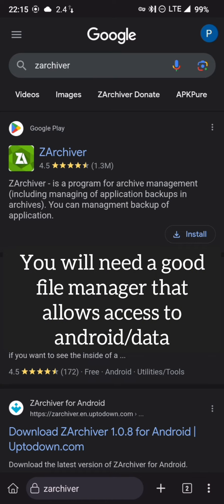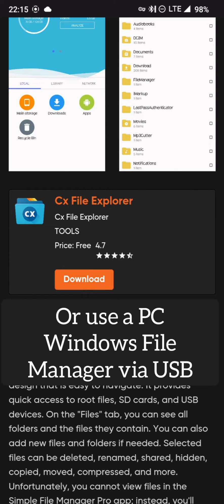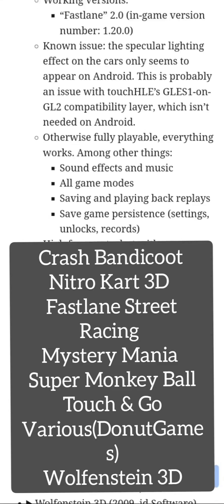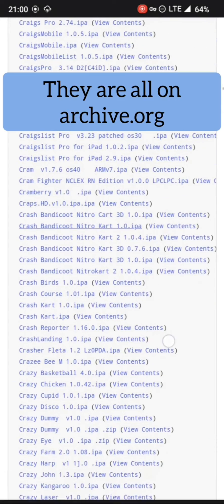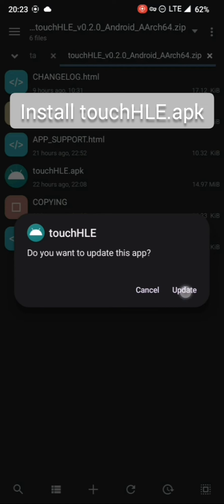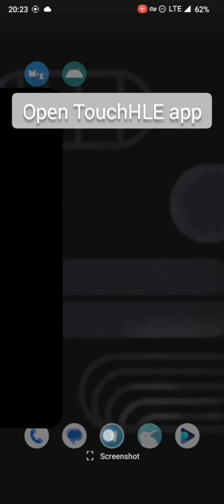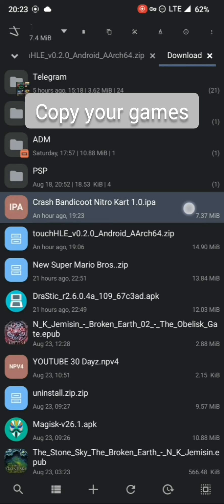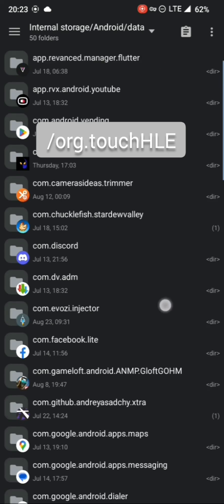How to get touchHLE iOS emulator on Android working + where to find the games for it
Get TouchHLE emulator for android from GitHub

Use Zarchiver or any other file manager that can access android/data to open and install the app

Place your .ipa games from archive org website in android/data/org.touchHLE/files/touchHLE-apps

TouchHLE is an iOS emulator. Current support :

iPhone and iPod touch apps for iPhone OS 2.x. A few of these are known to work, and of course we are trying to make the list longer. :)
Next: iPhone OS 3.0 support.
Longer term: iPhone OS 3.1, iPad apps (iPhone OS 3.2), iOS 4.x, …
Never: 64-bit iOS.

Games supported :

Crash Bandicoot Nitro Kart 3D (2008, Vivendi/Polarbit, App Store day-two title)
Fastlane Street Racing (2008, Atod AB)
Mystery Mania (2009, Electronic Arts)
Super Monkey Ball (2008, SEGA/Other Ocean Interactive, App Store launch title)
Touch & Go (2009, The Game Creators)
Various (Donut Games)
Wolfenstein 3D (2009, id Software)